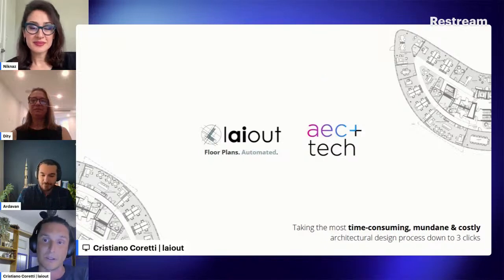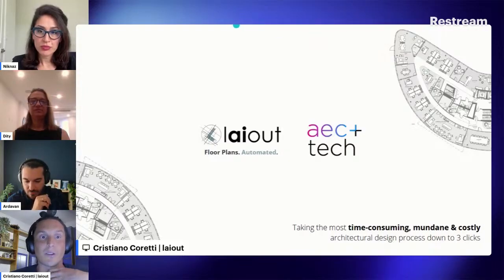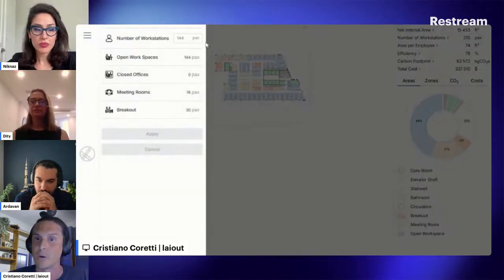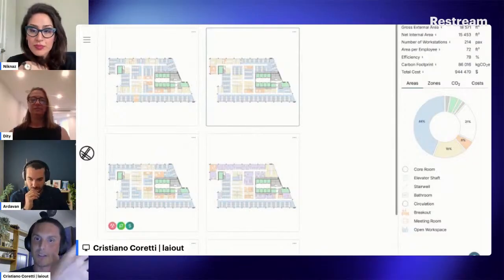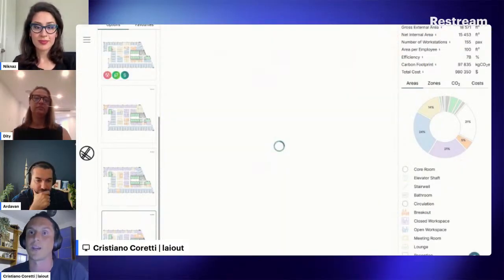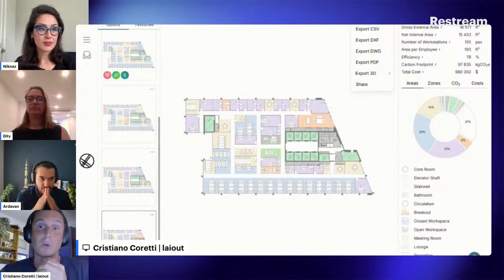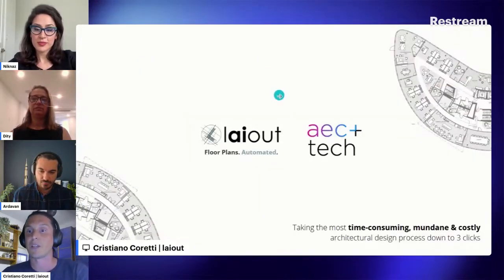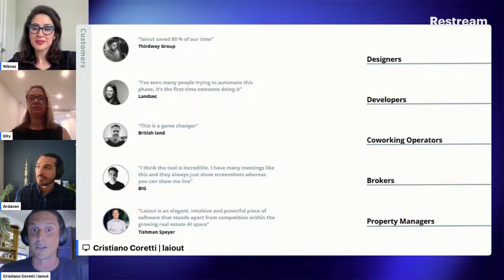Laiout Demo with Cristiano Coretti (Co-Founder & CPO) | Office Test Fits in Seconds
In this aec+tech Talks highlight, *Cristiano Coretti* , Co-Founder & Chief Product Officer at *laiout* , demos an automated AI floor-plan generator that shrinks weeks of office test-fits into a few clicks—going from an empty floor to a complete, data-rich plan in seconds.

*Guest* : Cristiano Coretti — Co-Founder & CPO, Laiout
*Company* :  @laiout

- Why traditional floor planning wastes time, money, and opportunity
- How Laiout generates complete office layouts in under 20 seconds
- Using real-time data for better cost, efficiency, and sustainability decisions
- How professionals in 35+ countries use Laiout to close deals faster
- The step-by-step workflow: upload, generate, tweak, finalize, export

Architects, BIM managers, residential designers, and builders working on single‑family homes and ADUs, plus anyone exploring AI to accelerate city submittals and permit sets.

00:00 Welcome & Introduction
00:06 Why office floor planning takes too long
00:32 The idea behind Laiout
01:16 Live demo: From upload to first layout in seconds
02:11 Setting preferences for room sizes and counts
03:15 Tracking efficiency, carbon footprint, and cost in real time
03:47 Quick edits: Reception, lounge, and kitchen
04:25 Switching from 2D to 3D views
05:42 Exporting, sharing, and procurement lists
06:52 Optional AI-powered rendering
07:38 Time saved & global reach
08:26 Who uses Laiout
09:29 Beyond architects: Contractors & furniture producers
09:45 How Laiout adapts to codes worldwide